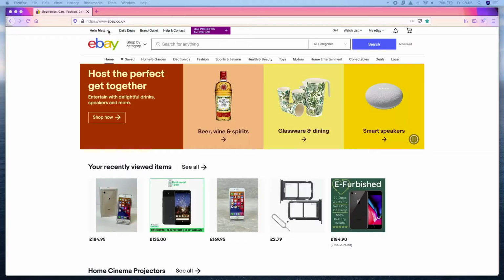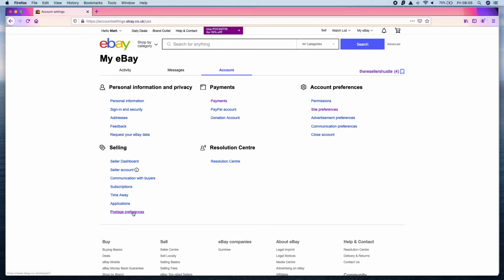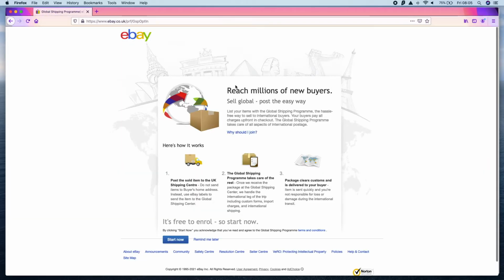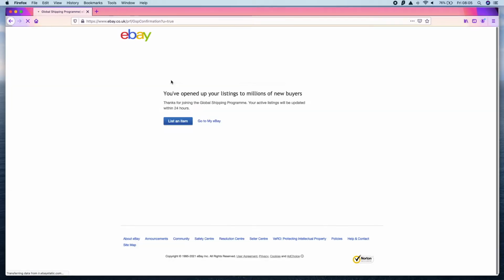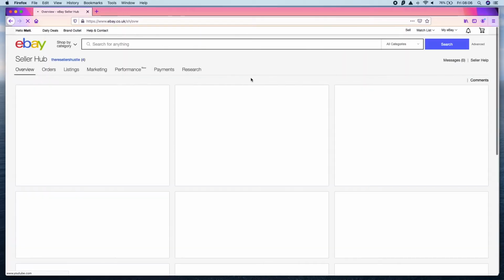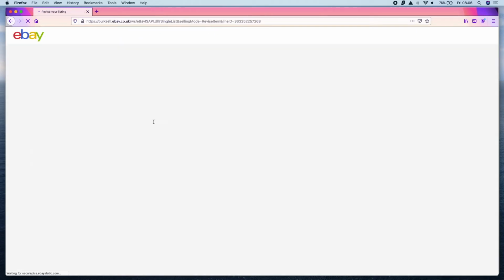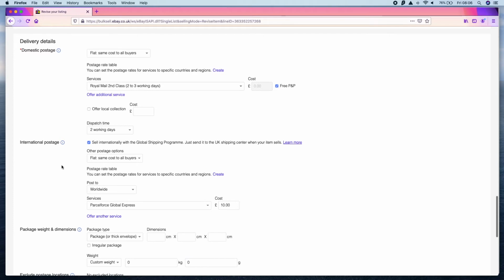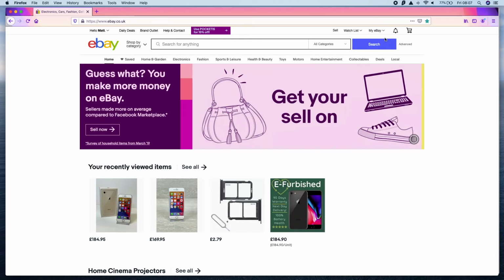How to set up the Global Shipping Program on eBay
If you are looking to sell your ebay items internationally then this video will teach you how to set up ebays Global Shipping Program.

The Global Shipping Programme makes your items available to over 60 million buyers worldwide. You're protected from negative and neutral Feedback, and have control over which of your items you want to send through the programme.

With the Global Shipping Programme, you simply send your item to eBays UK shipping centre, and once it reaches them your job is done – for all eligible items eBay manage the international postage and customs process for you.

So if you are looking to expand your ebay sales to international buyers with limted anounts of stress, then this video is for you.